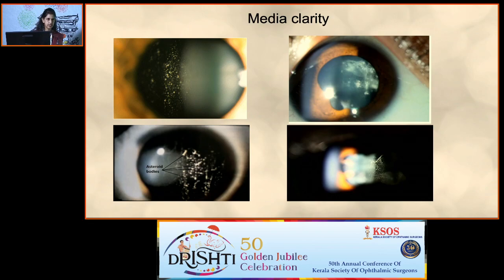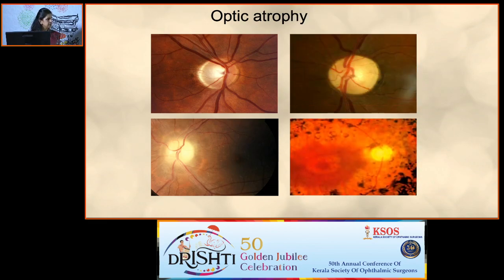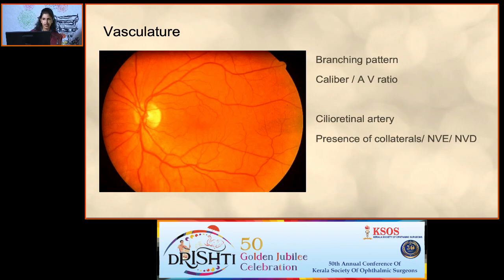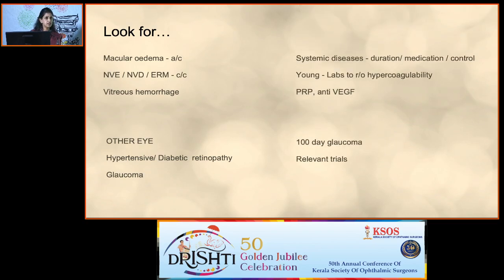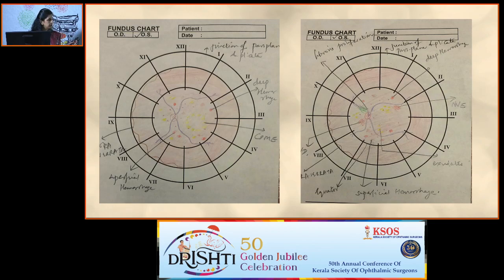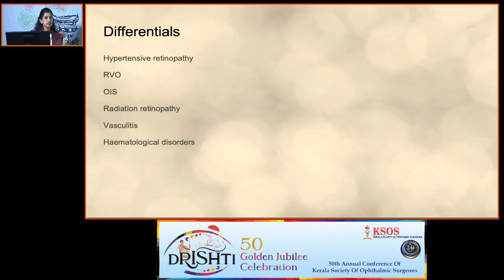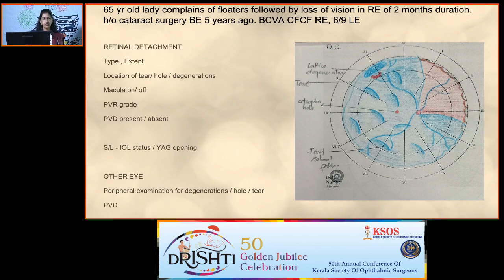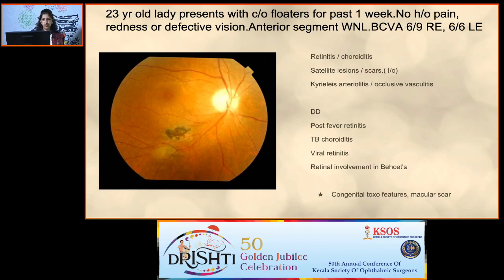KSOS2023 IC64 Topic Dr Charmaine Bridgette Solomon Rubrics for Posterior segment cases